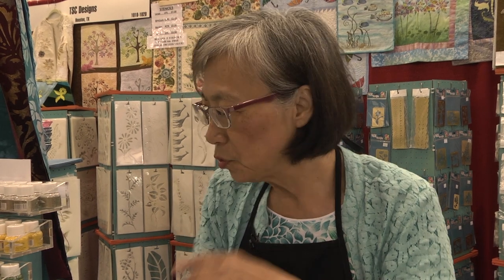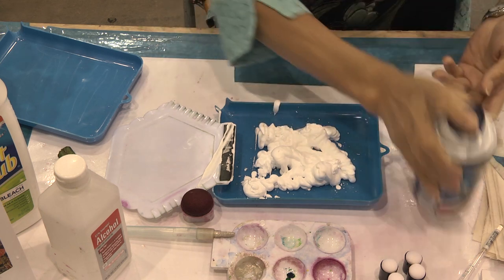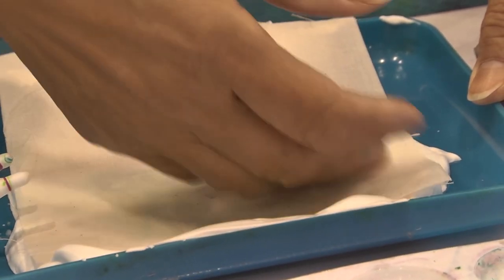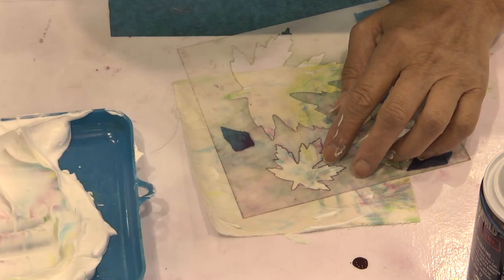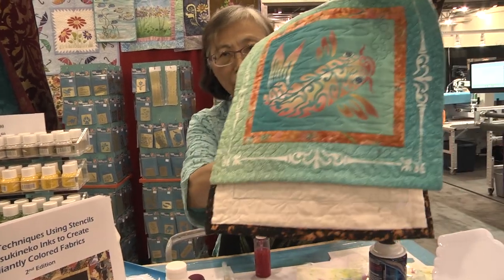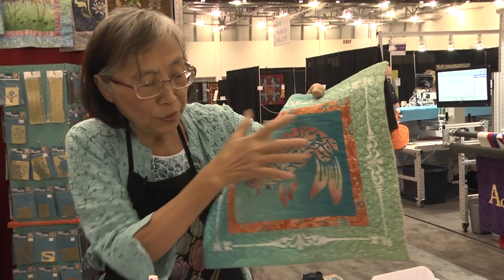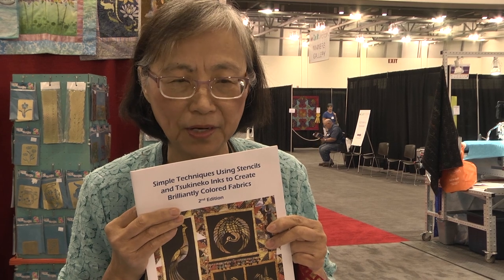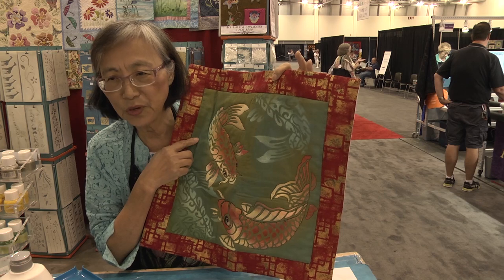TSC Designs / Tsukineko Ink – Product Spotlight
Joyce Teng of TSC Designs shows how to use Tsukineko Ink with stencils, shaving cream., and rubbing alcohol.